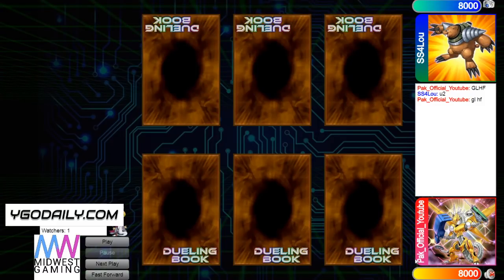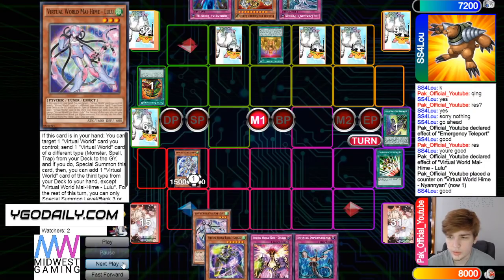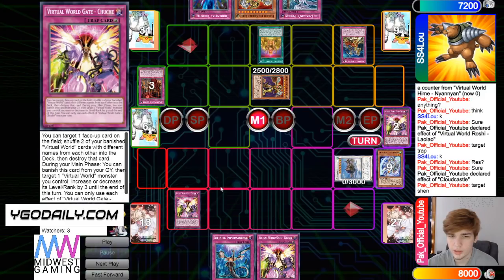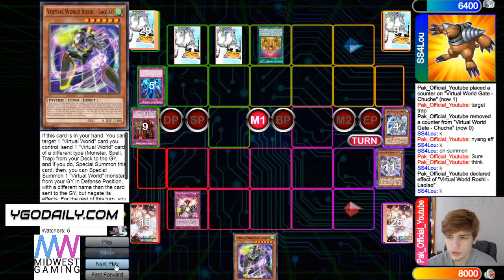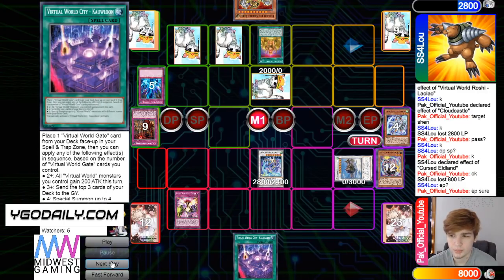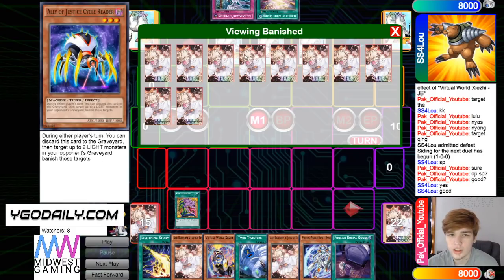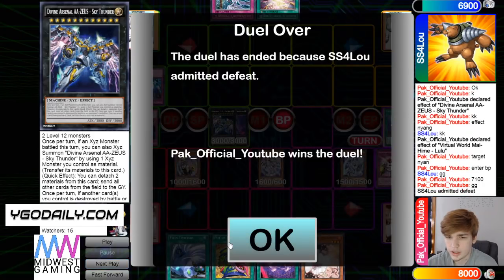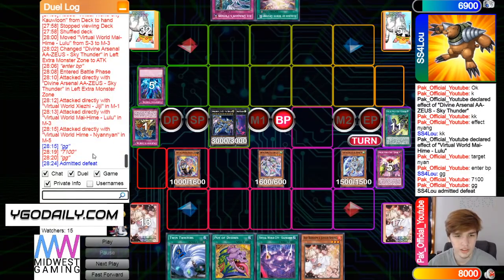Round 1 LCS Eldlich Vs Virtual World Yu-Gi-Oh! 2021